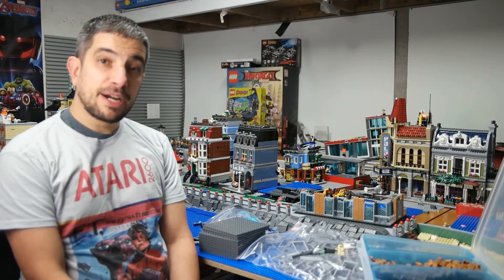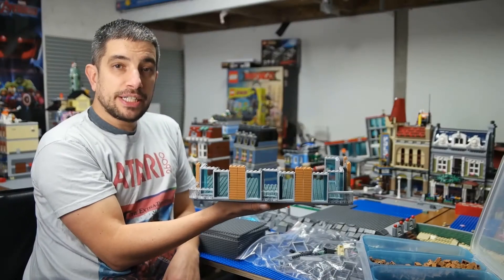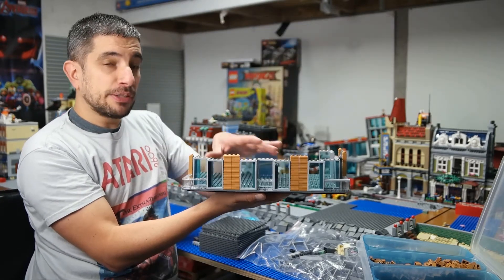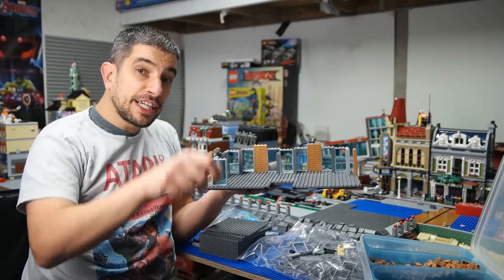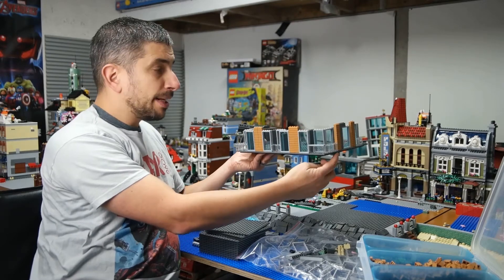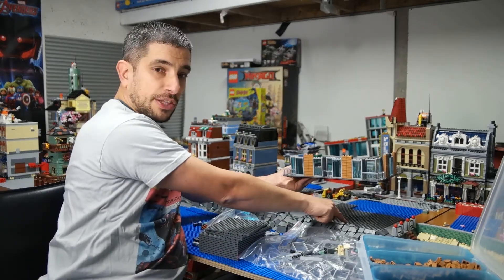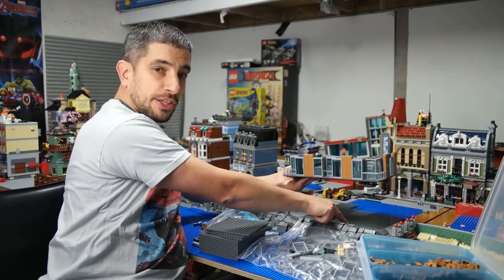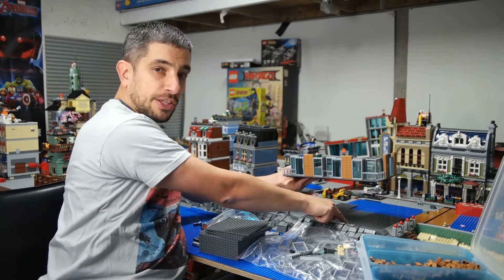Lego City Update - Brick Island #21